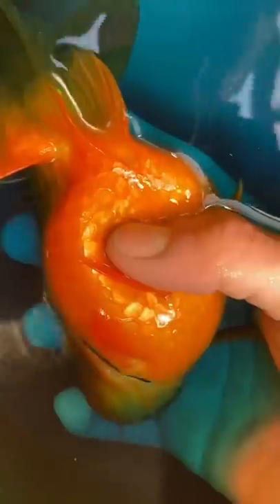Egg Bound Goldfish Update: Slowly healing